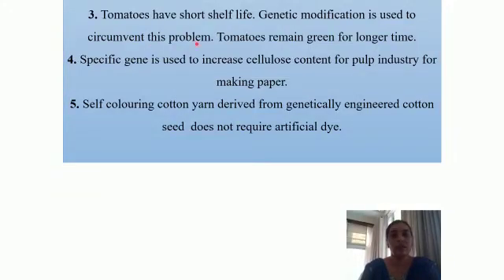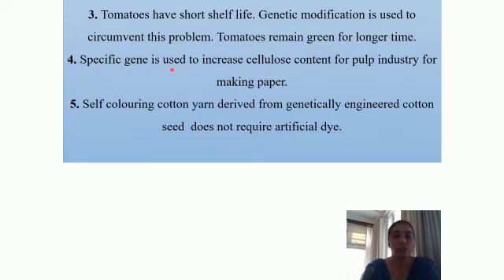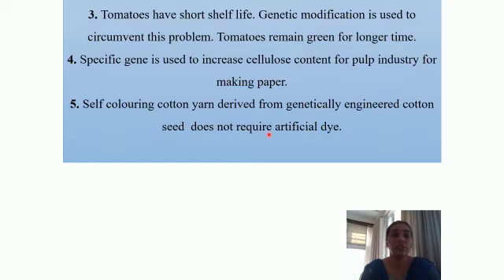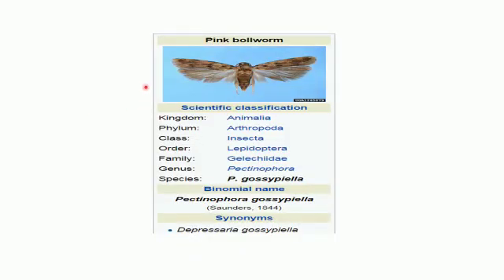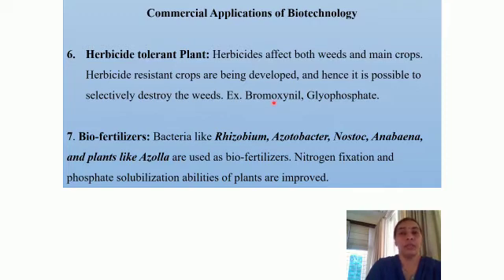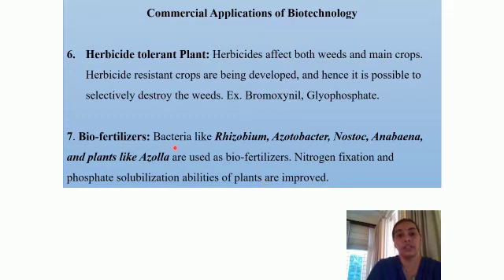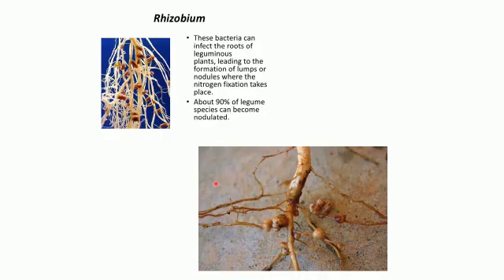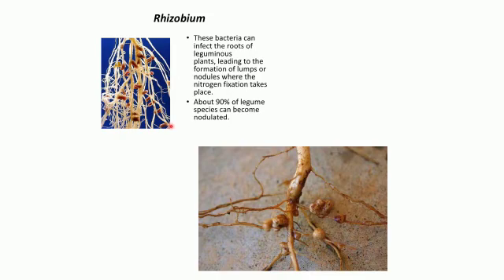Science std 10 03 dec 2